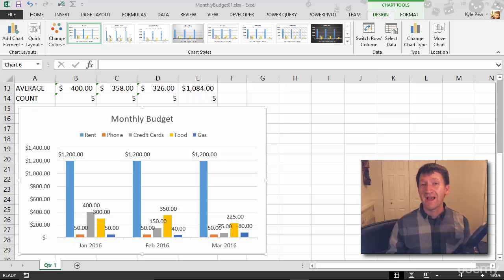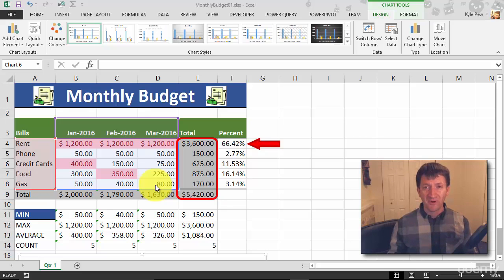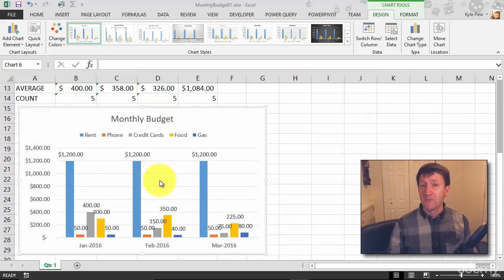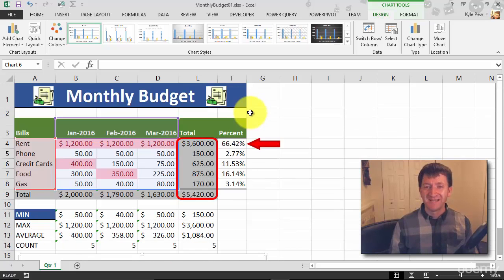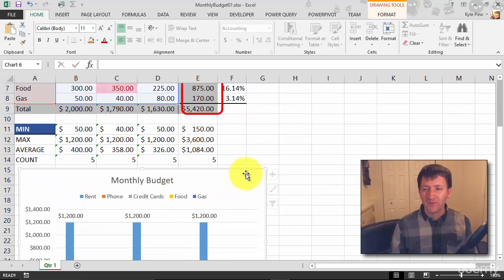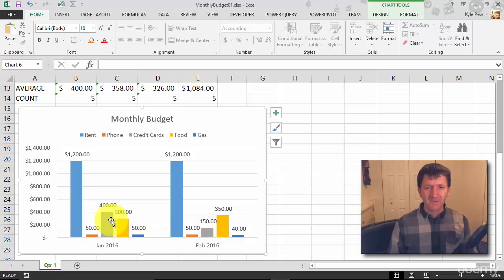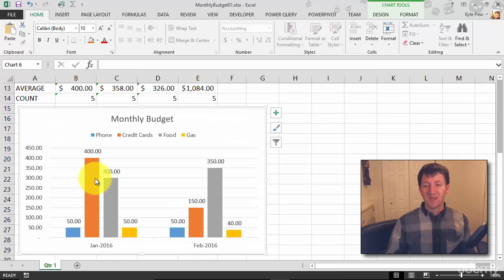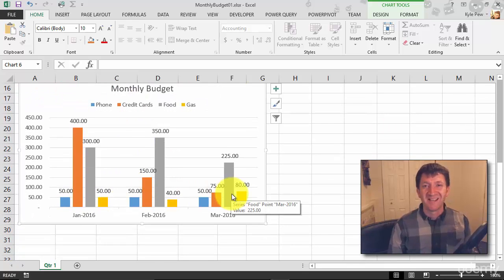046 adding and modifying data on an excel chart